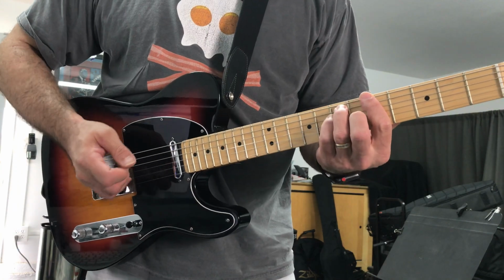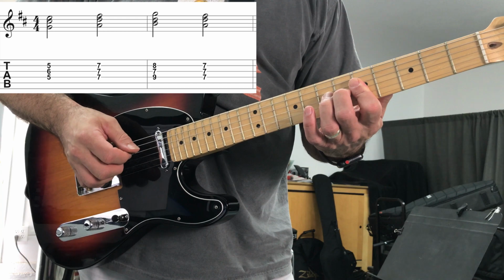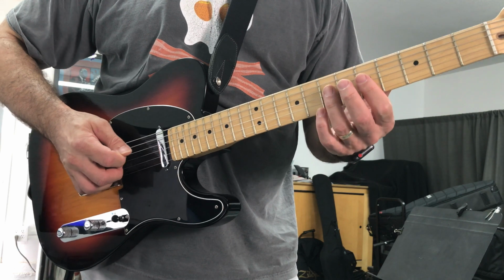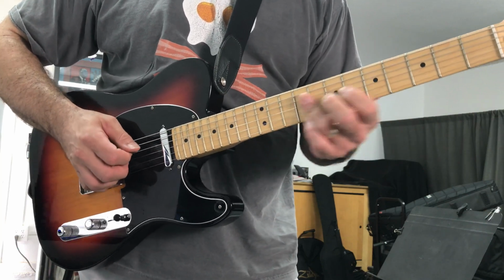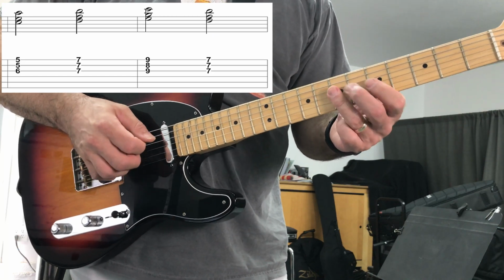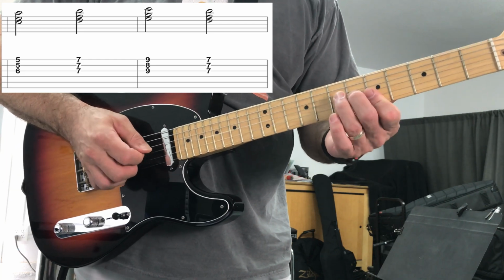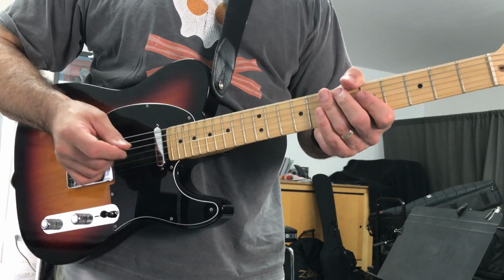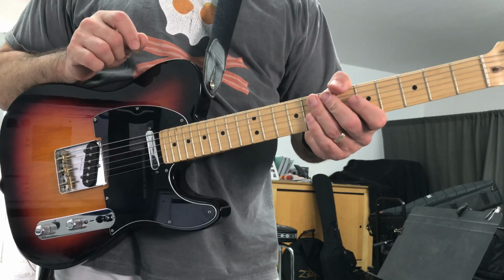My favorite keyboard and horn lick for rhythm guitar!